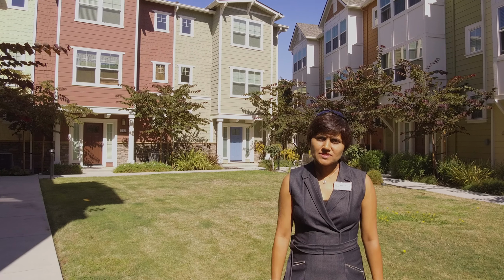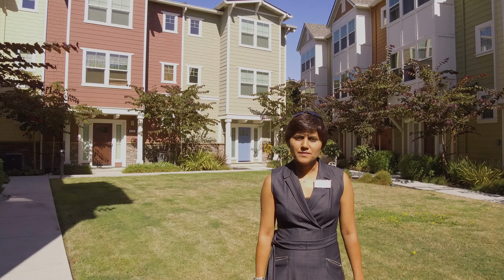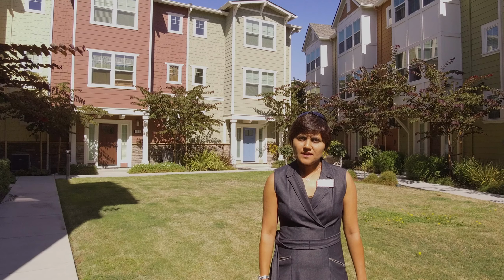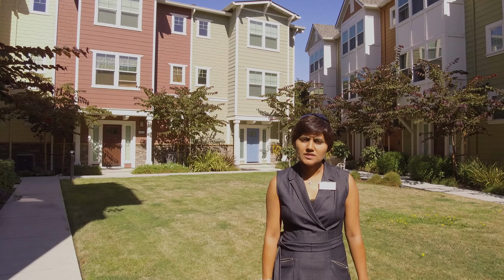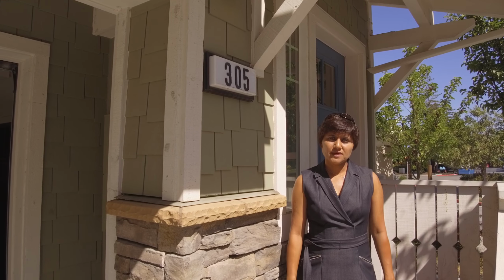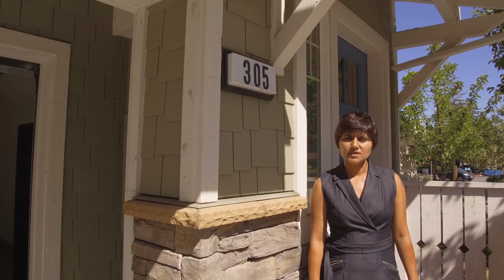305 Amaryllis Terrace